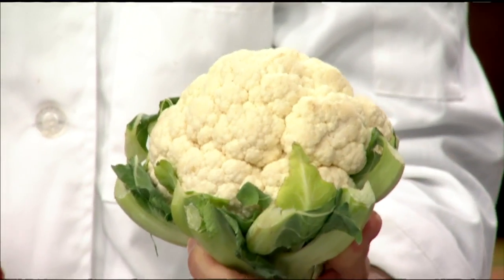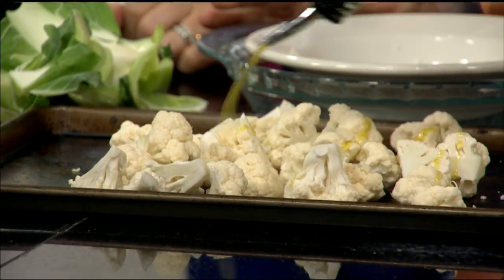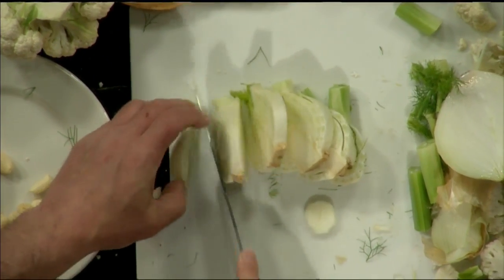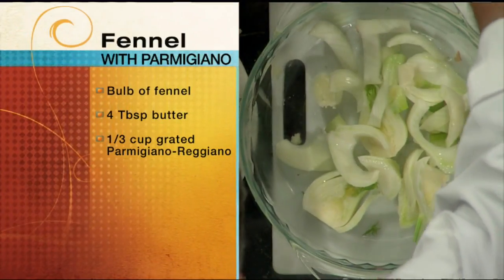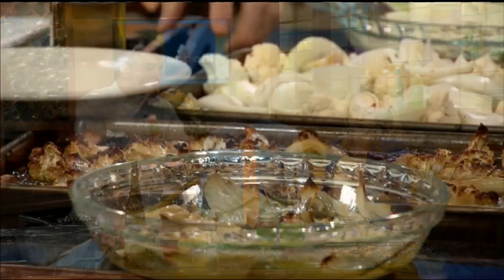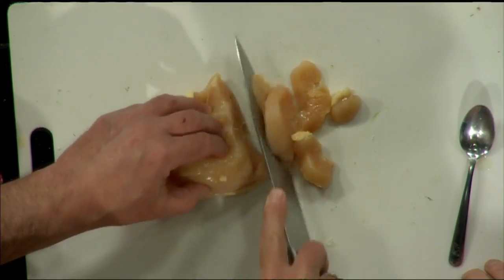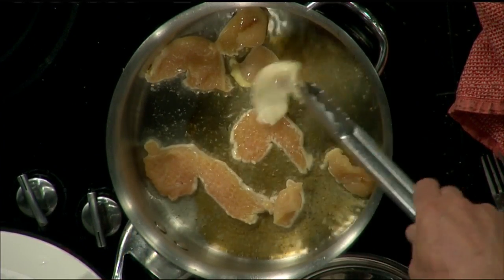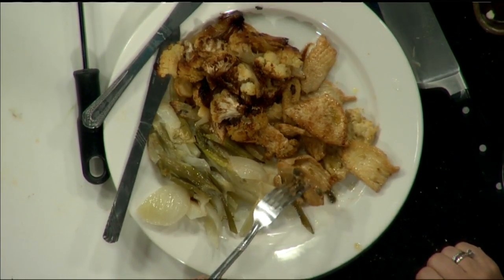Mass Appeal Chicken scallopini with roasted cauliflower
Serve your family a taste of Italy with a delicious chicken scallopini dish.